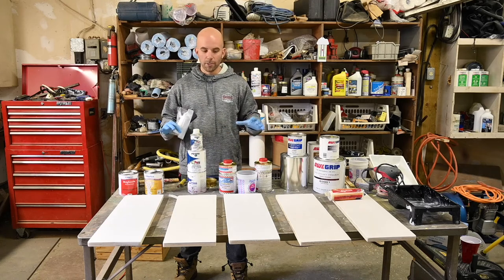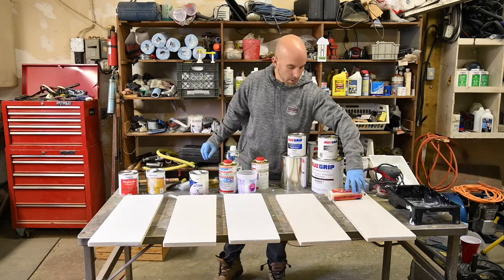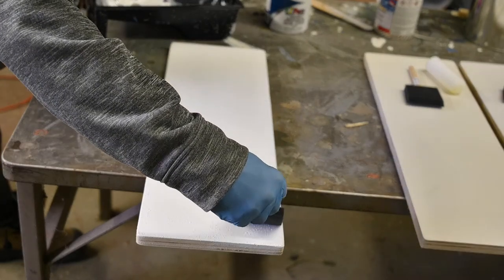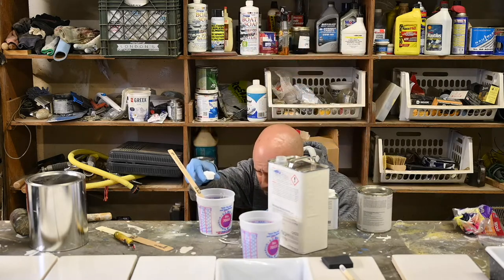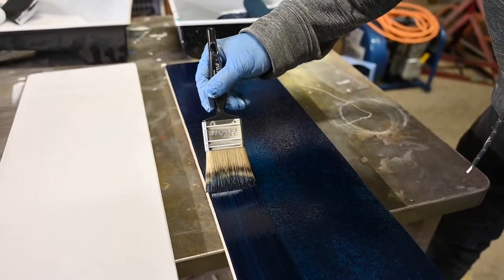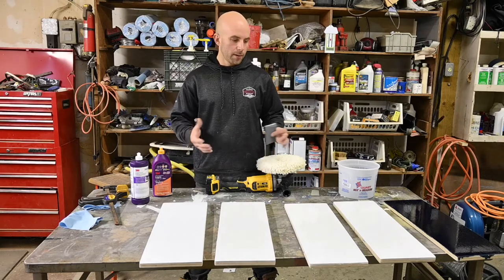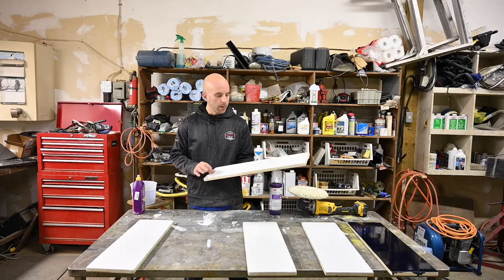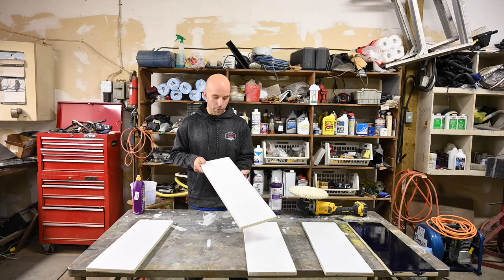Smooth Paint Challenge - Get the smoothest finish on your boat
I put Interlux Paint, Pettit Paint, Epifanes and AWL Grip head-to-head in the "Smooth Paint Challenge" to see which one would give you the best mirror finish for the best price and the best quality.

In this video, I walk you through the application steps per the manufacturer's instructions and use the same application tools on each for a fair competition.